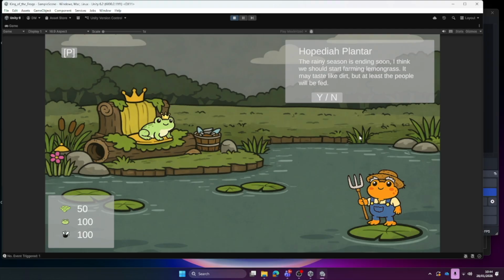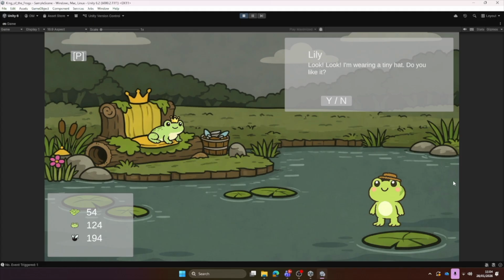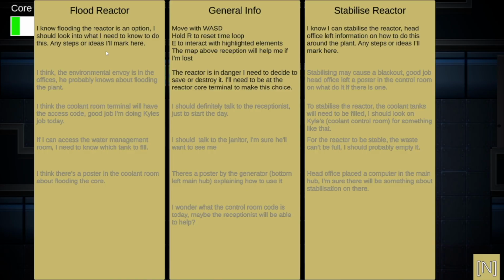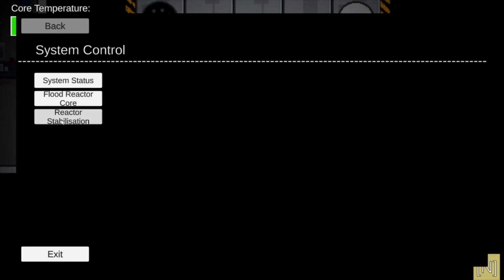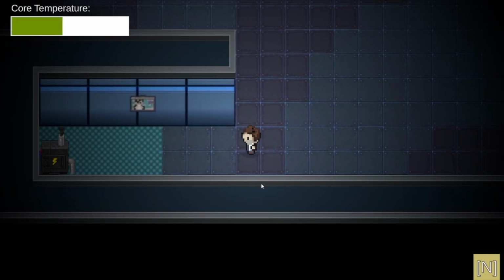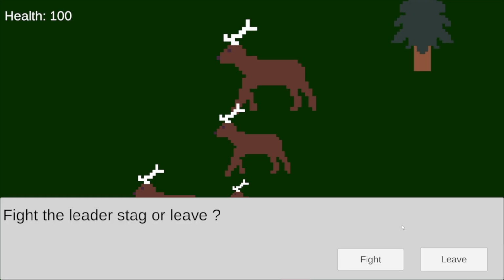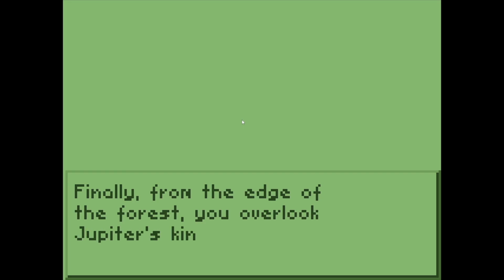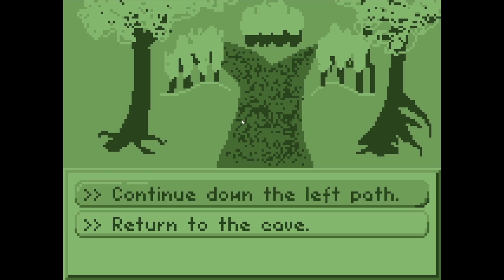COMP3218 Let's Play 2.11 - 2025/26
In this video:
00:00:46 - King of the Frogs
00:38:33 - Heron Nuclear Inc.
01:23:49 - Antlers of Survival
01:50:01 - Untitled Frog Game